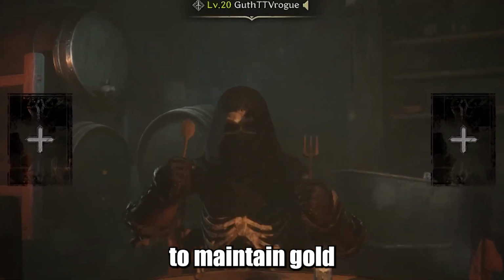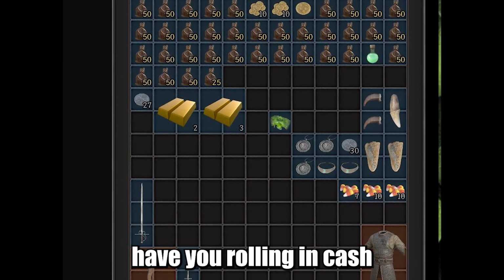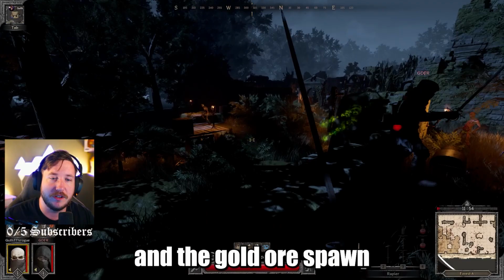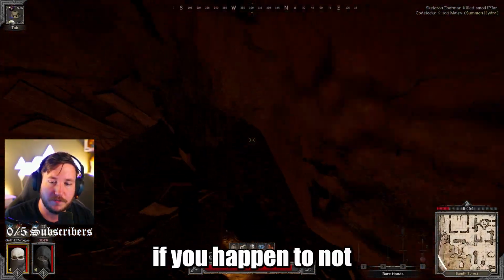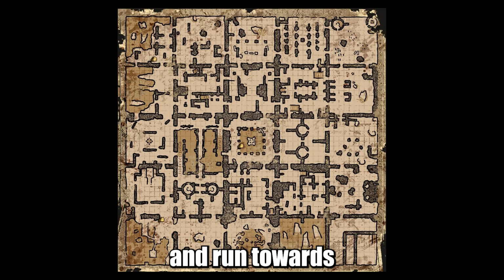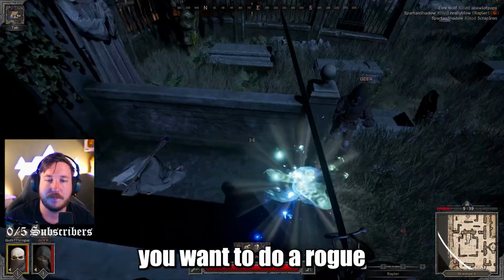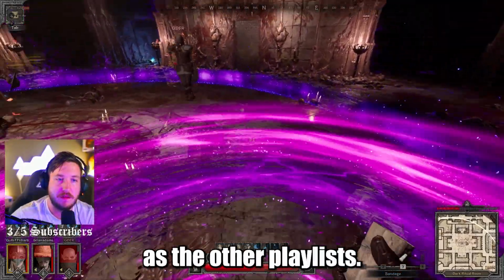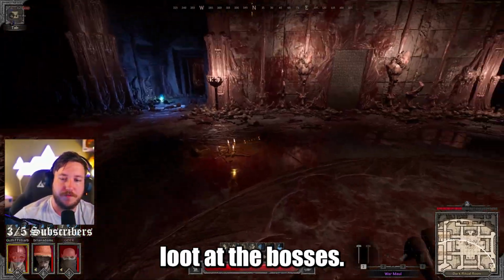From Rags to Riches: Uncover the Speediest Money-Making Secret in Dark and Darker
Are you tired of grinding for gold in Dark and Darker? Ready to take your in-game wealth from rags to riches in record time? Look no further! In this video, we unveil the ultimate money-making secret that will skyrocket your earnings in the world of Dark and Darker.

I am really excited about what Ironmace is cooking up in their next patch. If you want more rant-style videos or opinions on the game please be sure to let me know below. I have a ton to say about the future of Dark and Darker!